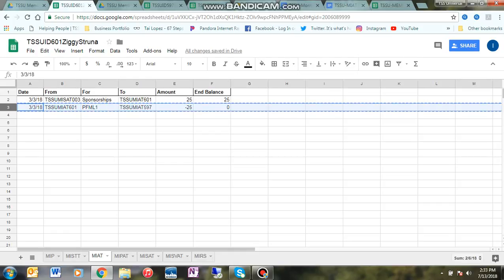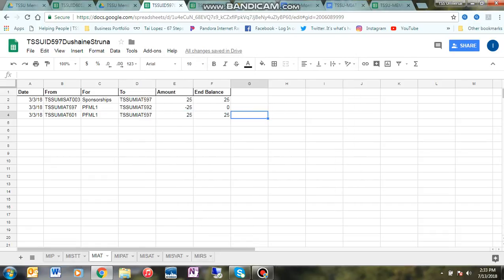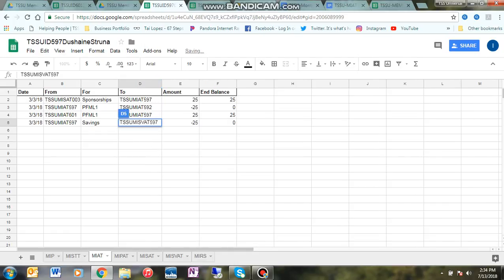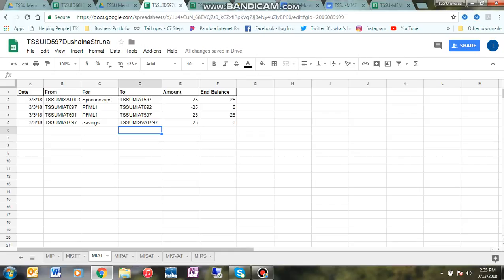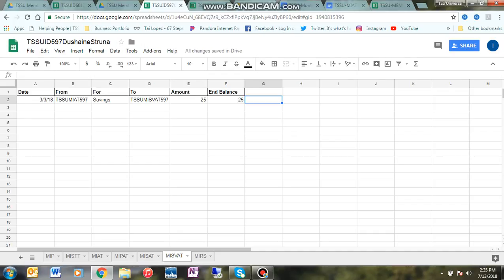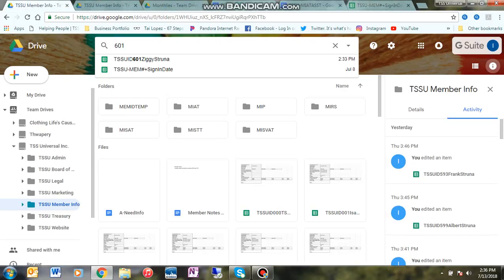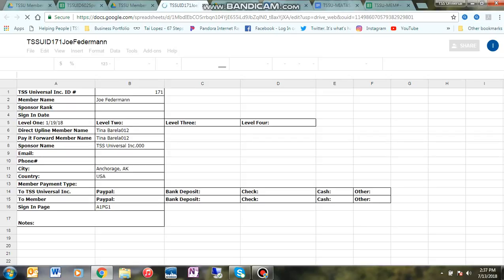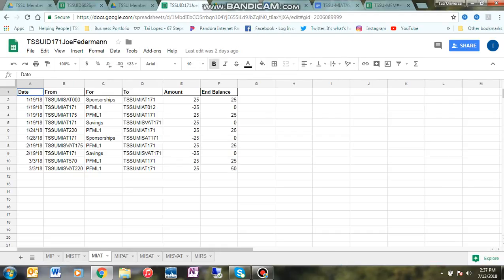TSSU-NMSU-Stage2PT2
Version 7.13.18